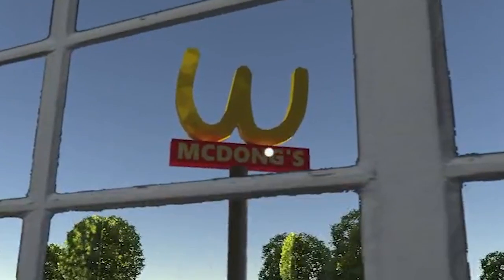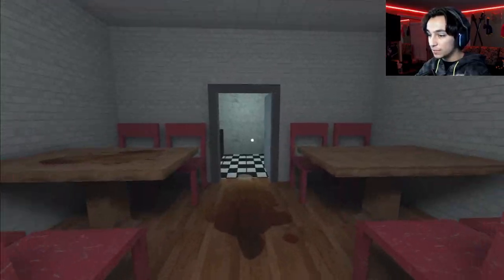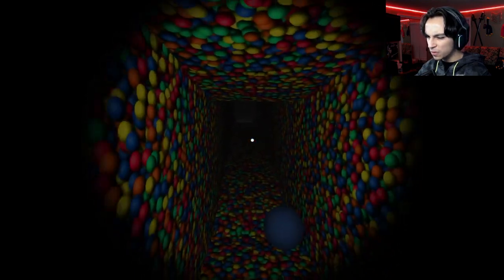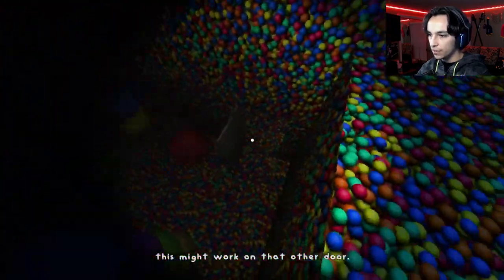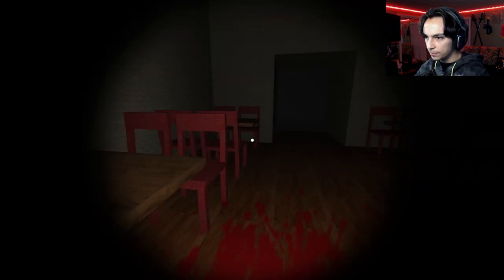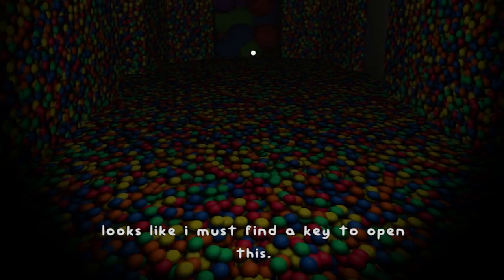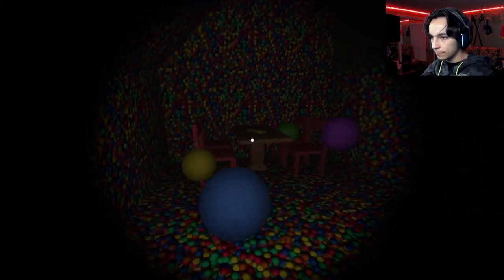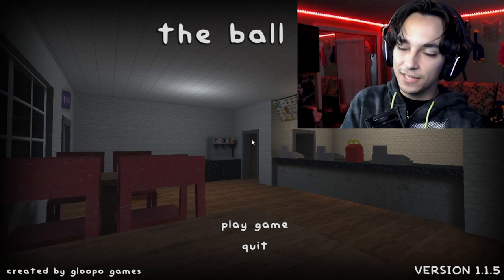RONALD MCDONALD EATS CHILDREN??? | The Ball Pit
In this video we take a trip to the fast food restaurant MCDONGS! The best part about McDongs is the playarea and the totally not sketchy ball pit! DEFINITELY GO IN THE BALL PIT :)